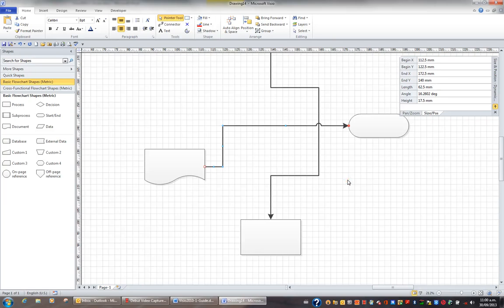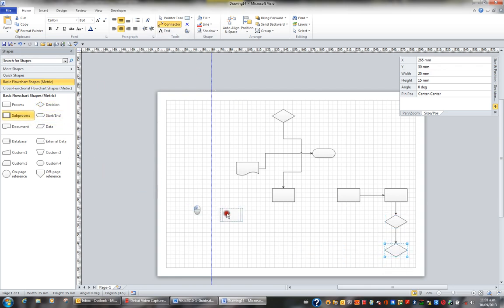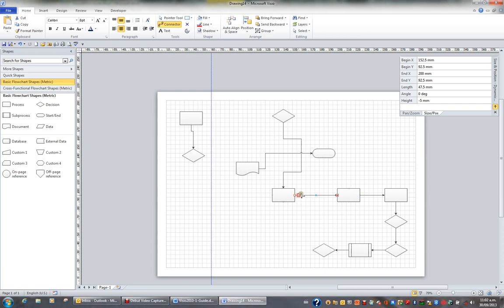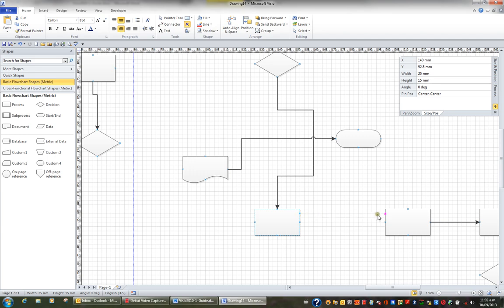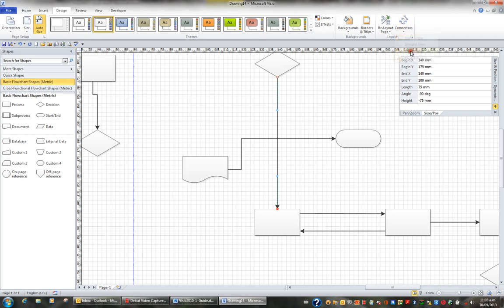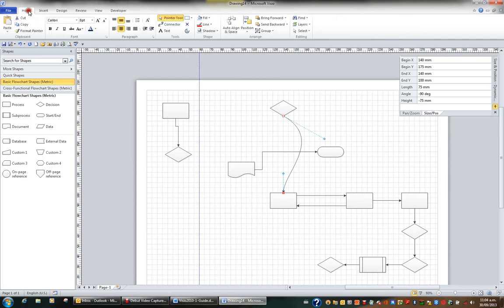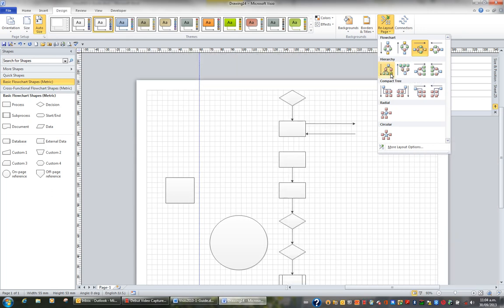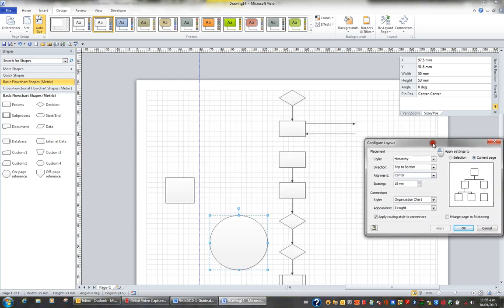Microsoft Visio 2010 Mastering Series Video 26 Layouts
Microsoft Visio, videos 21 to 26 cover, Create an organisation chart,  Add positions and text,  Change Layout,  Change Spacing,  Change Shapes & Shape Styles,  Change Shape Height & Width,  Organisation Chart Wizard